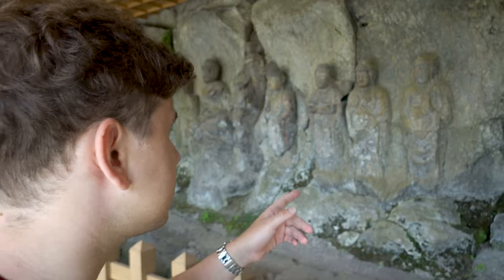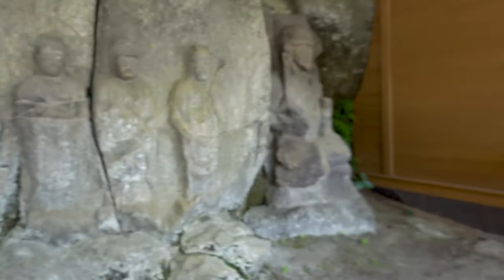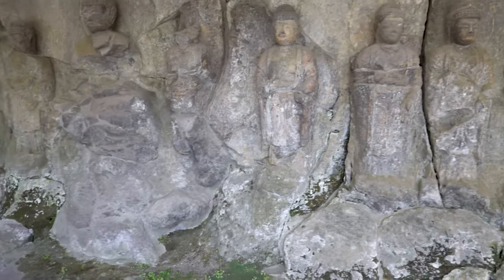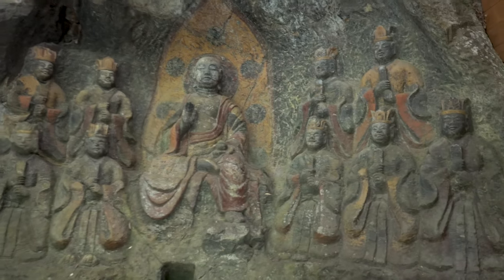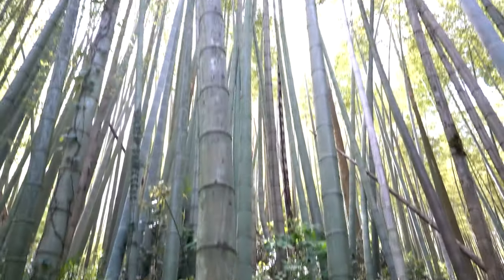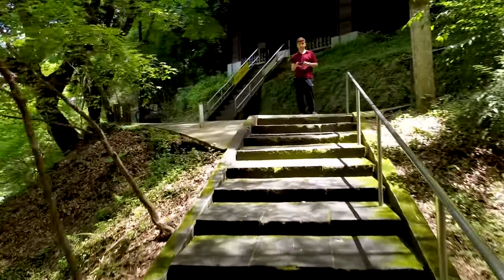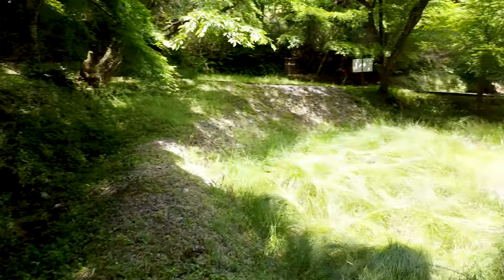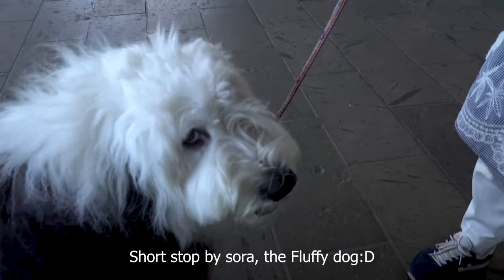Some Buddha Statues and A Castle Ruin | Japan Vlog | Week 12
Less talking and more shots in this video.
We went to the National treasure Buddha in Usuki and visited the Castle ruin after!